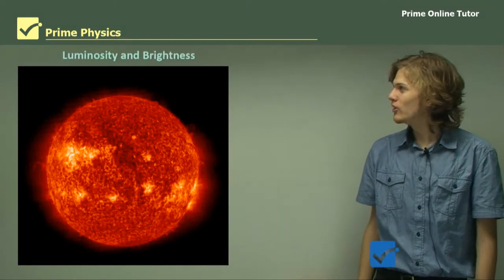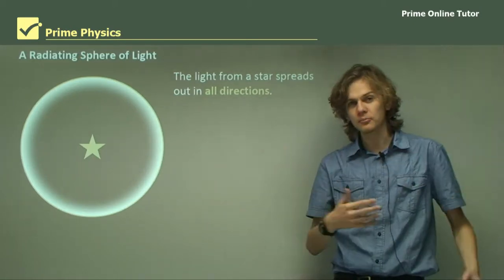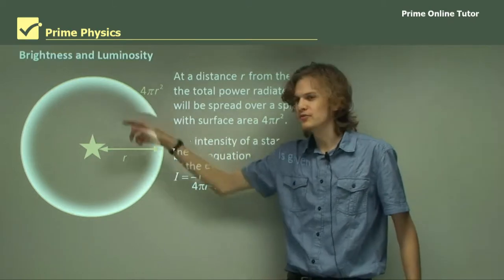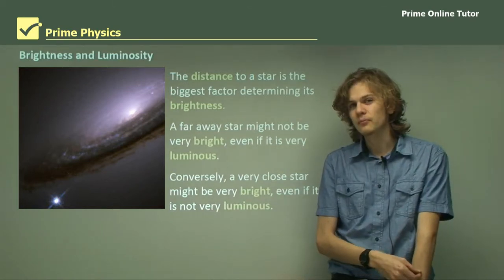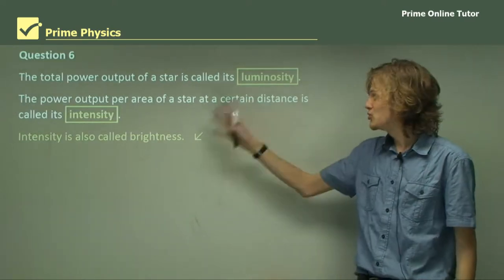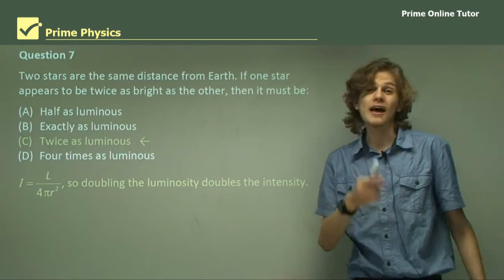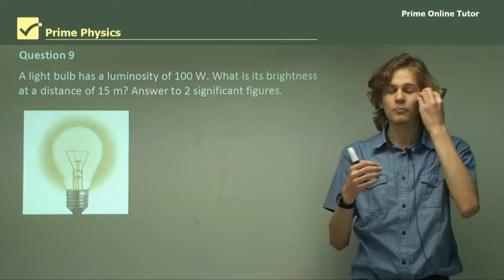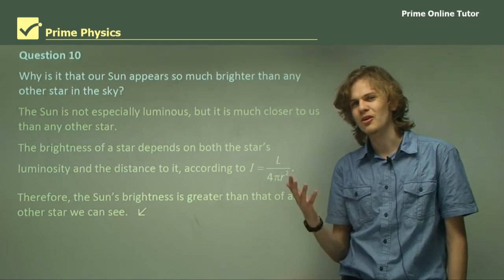√ Luminosity and Brightness | The Cosmic Engine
Luminosity and Brightness. The luminosity L of a star is a measure of how much energy it radiates. It is measured in Joules per second (Js-1) or equivalently, Watts (W). The brightness or intensity I of a star is a measure of how much of its light reaches Earth. It is measured in Watts per square metre. It shows how bright the star appears to be from Earth. The light from a star spreads out in all directions. You can imagine a sphere of radiation coming out from the star. The intensity of the star decreases as the surface area of the sphere increases. The intensity of a star is power per unit area, so it decreases as the square of the radius. The distance to a star is the biggest factor determining its brightness. A far away star might not be very bright, even if it is very luminous. Conversely, a very close star might be very bright, even if it is not very luminous.